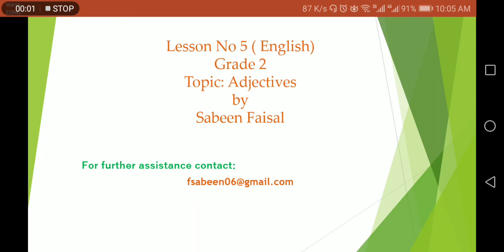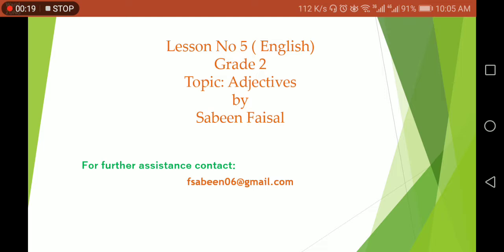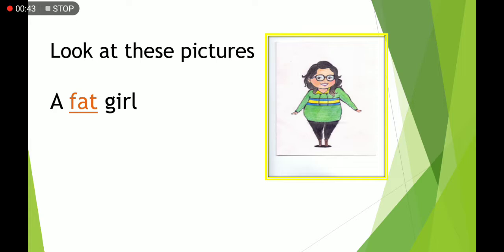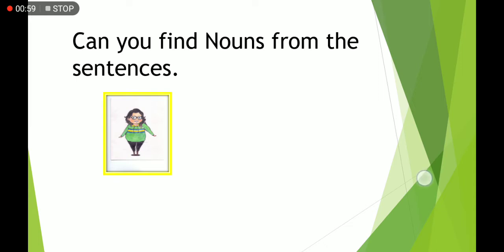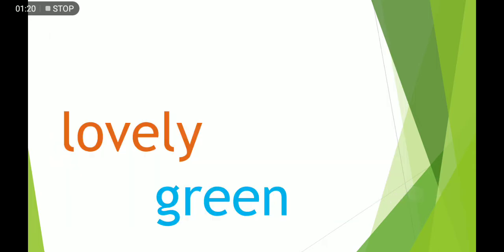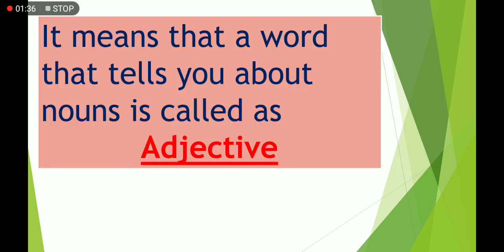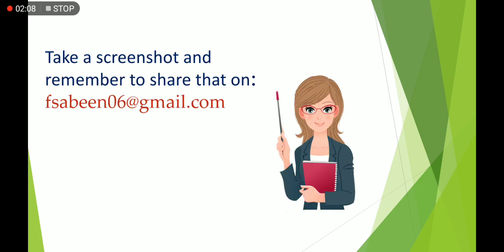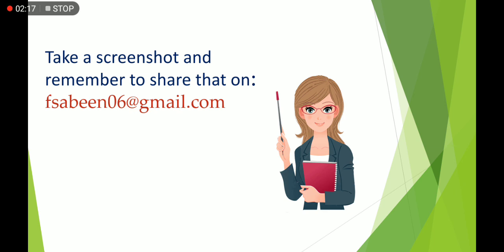Grade 2 English Lecture # 5